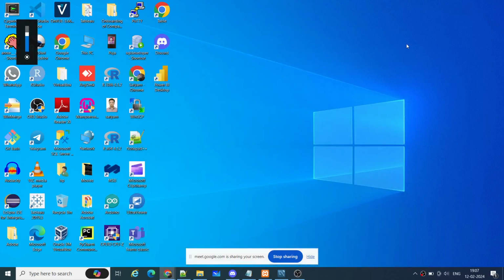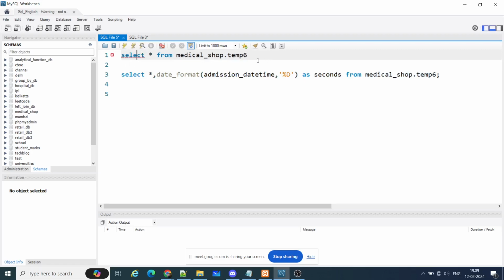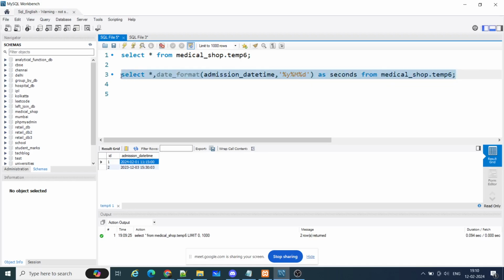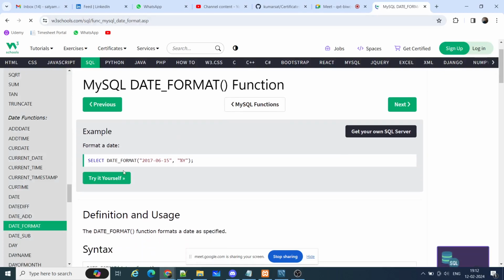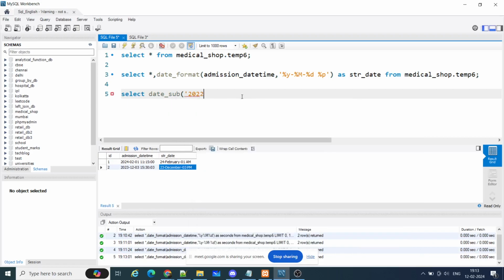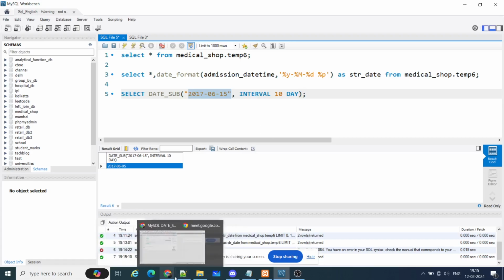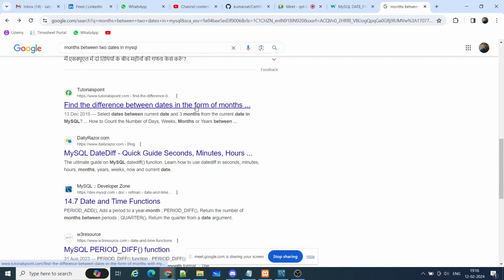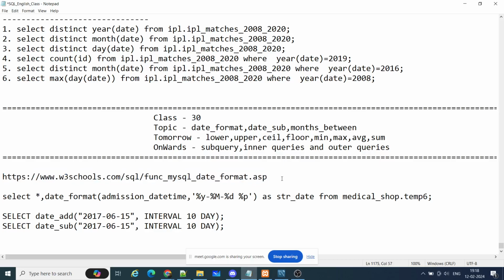SQL English Class 30 Date Queries Part 2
In this video you will learn about date_format, date_add,date_sub and a smart approach to search for date queries searching online.